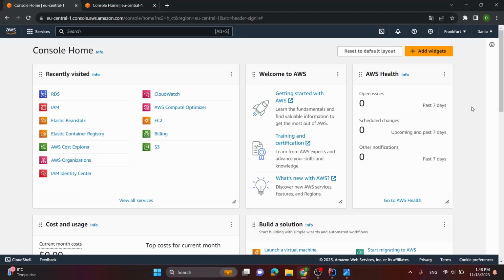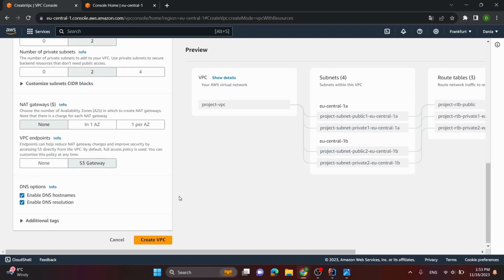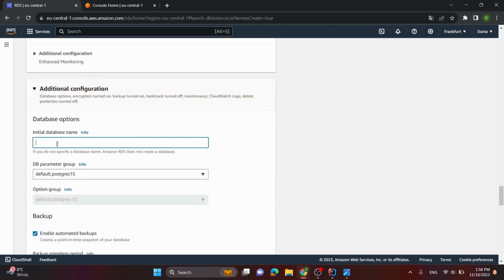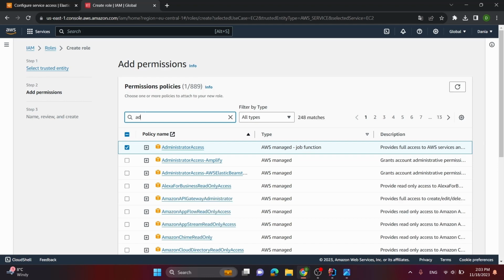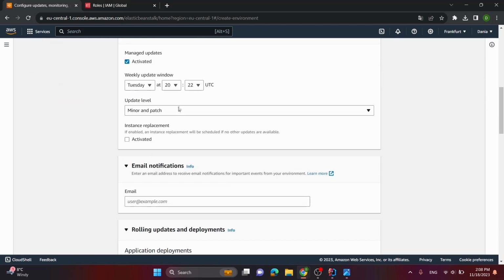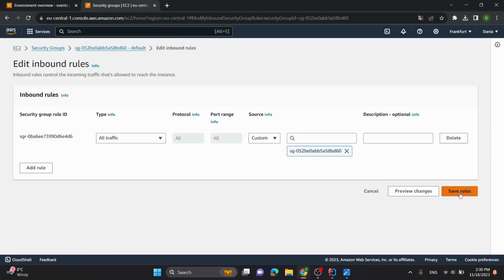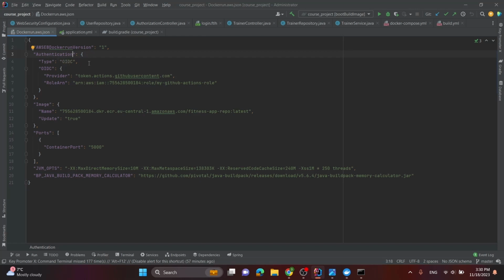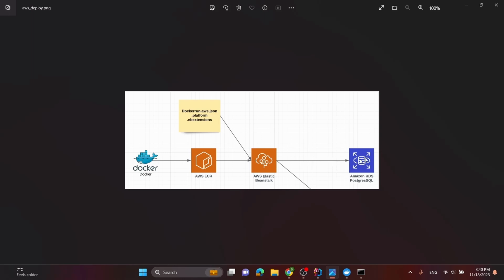Deploy Docker App with Database to AWS Elastic Beanstalk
This tutorial explains how to deploy an application on Docker that uses a database to AWS Elastic Beanstalk.

We will:
1) push Docker image to AWS ECR (Elastic Container Registry)
2) create database in AWS RDS (Relational Database Service)
3) configure all necessary roles and permissions in AWS
4) create our own VPC in AWS to control traffic
5) run app on AWS Elastic Beanstalk